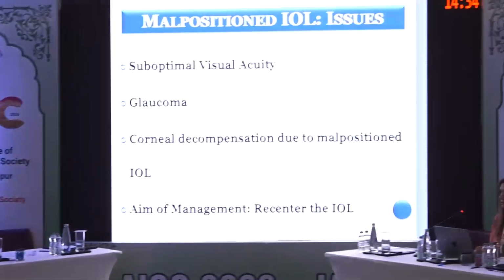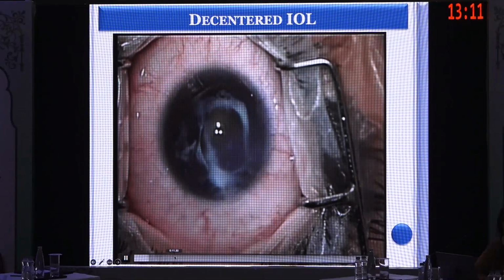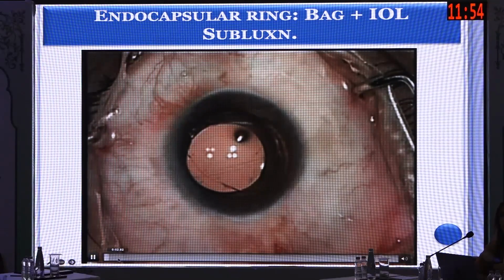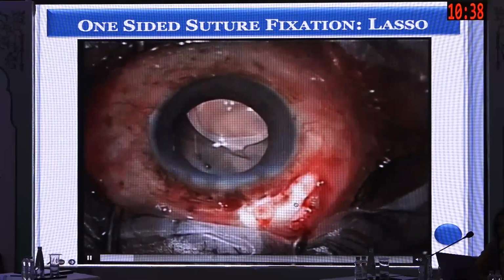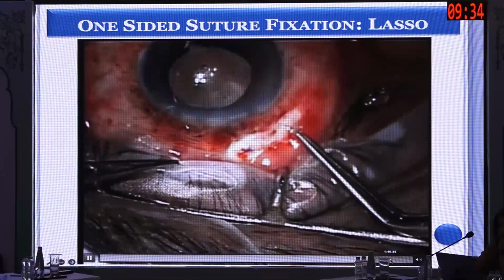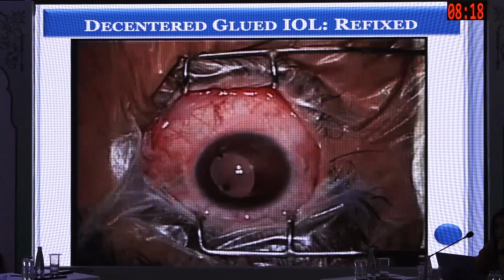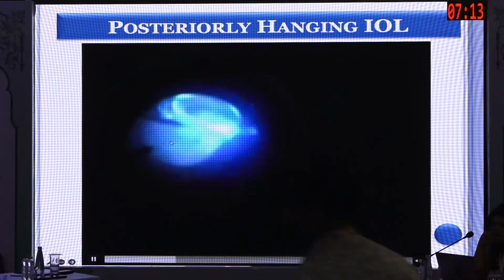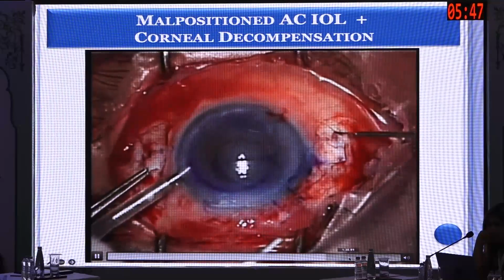AIOC2026 - IC24 - Dr.Rajesh Sinha - IOL Dislocation & Subluxations